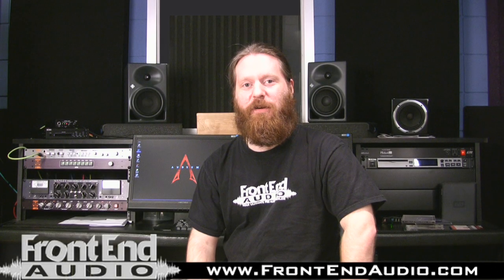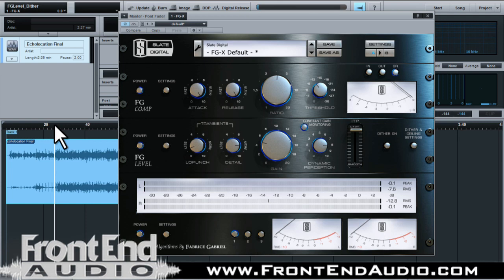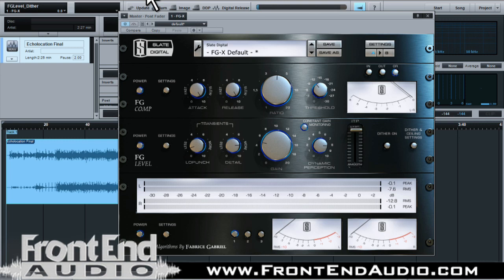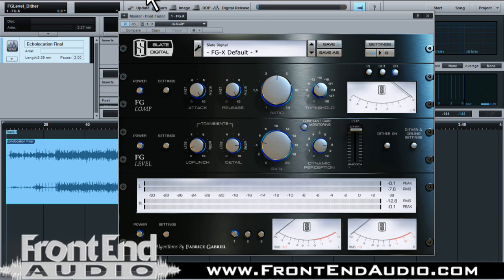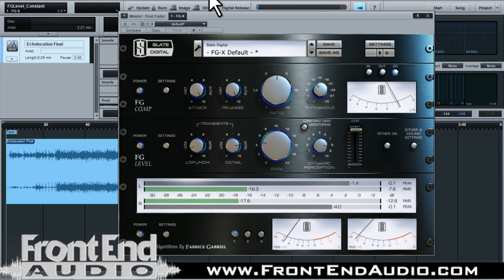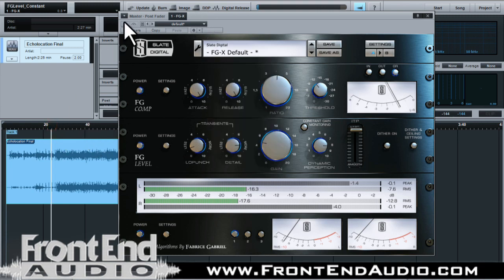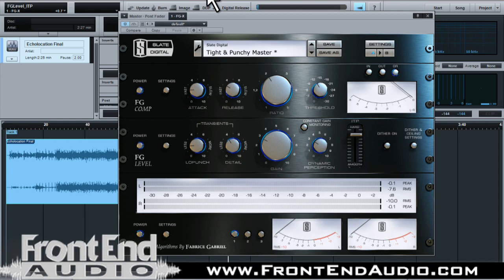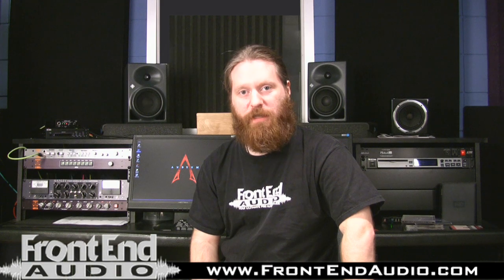Slate Digital FG-X- In Action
Imagine mastering your mixes without causing the lifeless, squashed, and over compressed sound that has become so common in modern music. We have all been at the mercy of the "loudness wars" for over ten years now. Masters have become louder and louder, at the expense of the music becoming harsh and lacking punch and dynamics. One of the main causes of this epidemic is the use of the Peak Limiter to achieve increased levels in the mastering stage. Peak limiters attenuate transients and often reduce punch, stereo imaging, can greatly alter mix balances, and cause a fatiguing result to the ears.